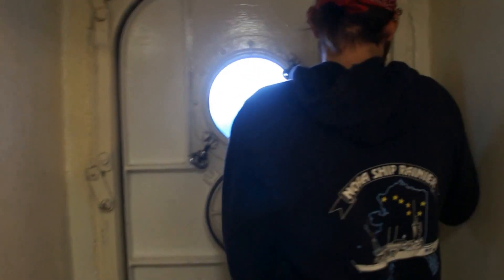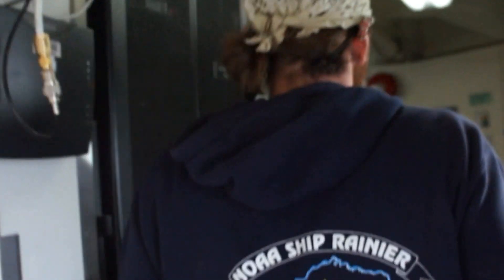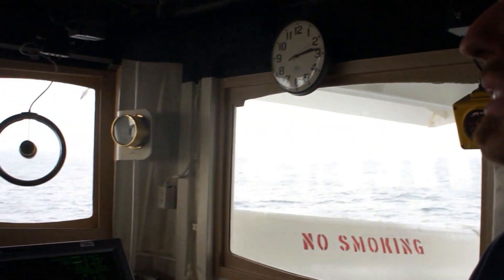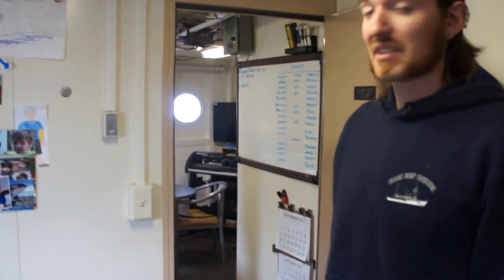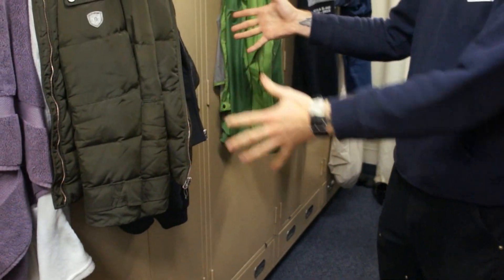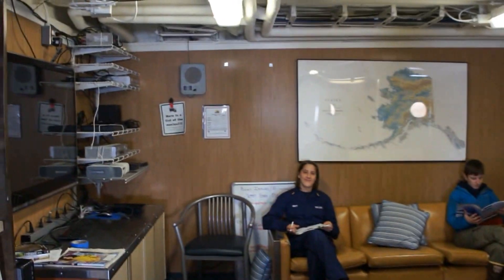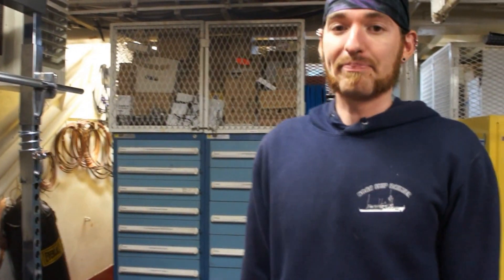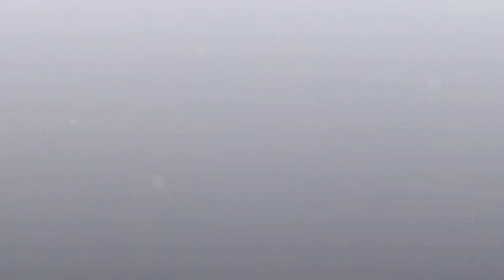NOAA Ship Rainier Tour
A tour of the NOAA Ship Rainier during the 2012 field season in Alaska